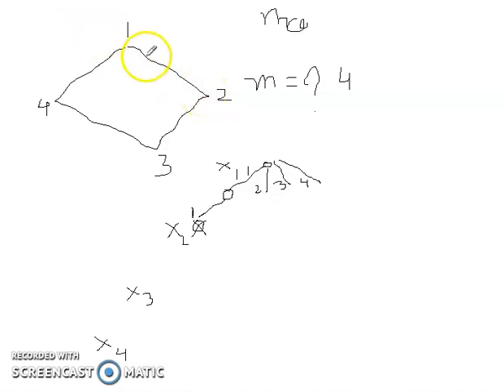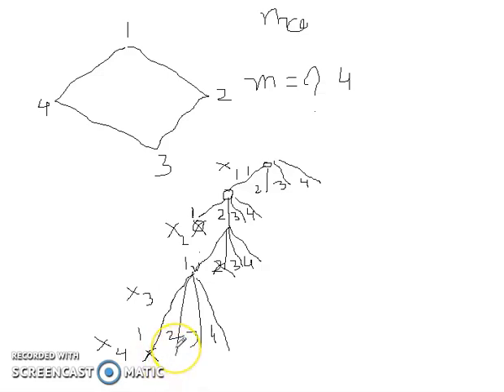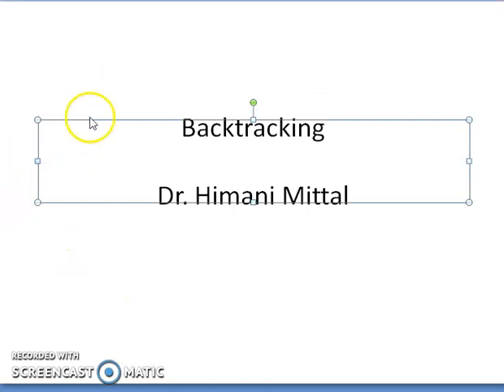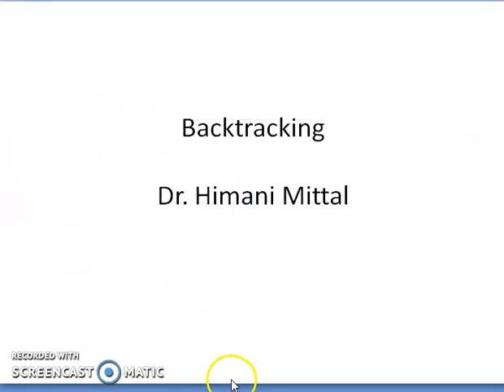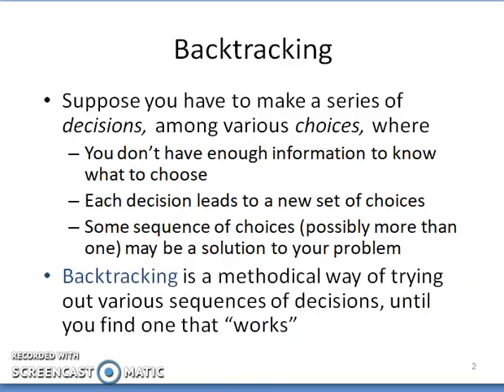Introduction to Backtracking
Graph Coloringusing Backtracking